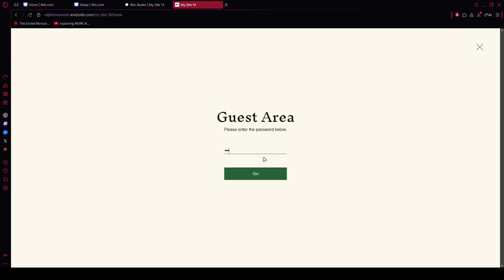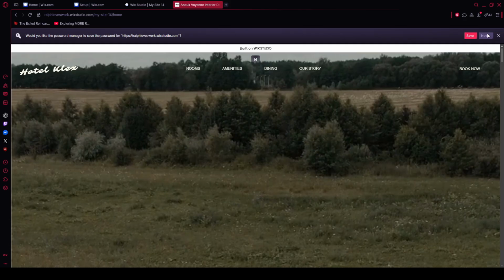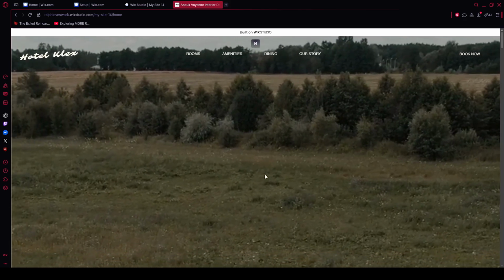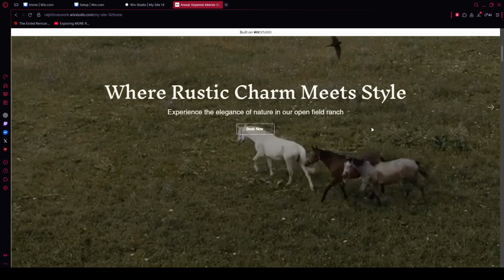How To Download Wix Studio [Best Method]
In today's video we cover How To Download Wix Studio [Best Method]